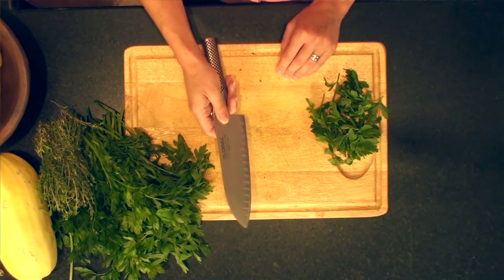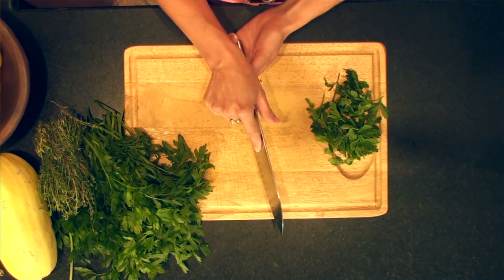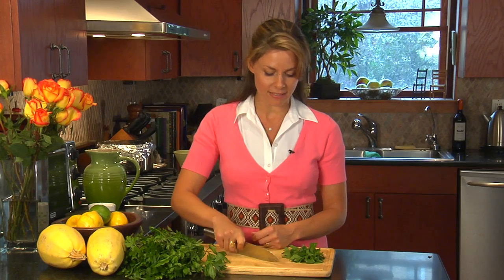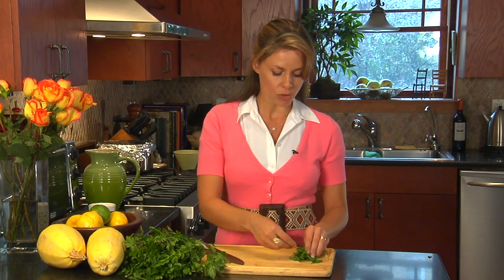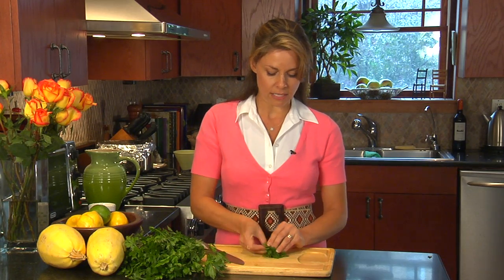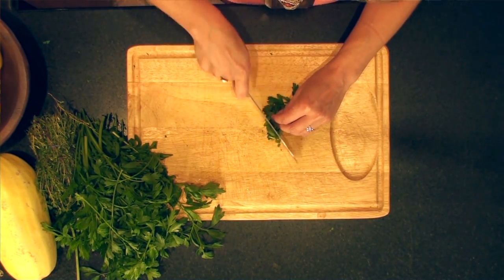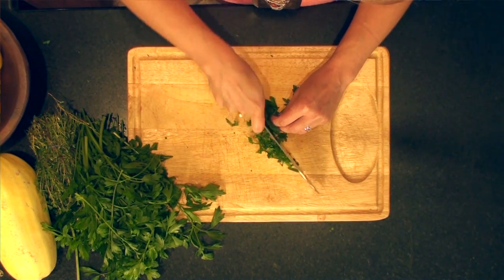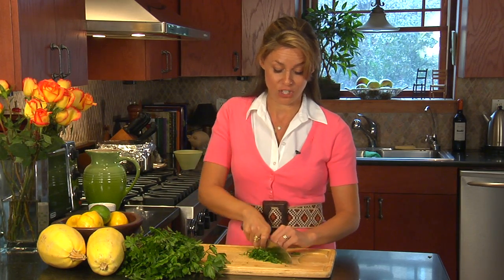60 Second Solutions - Cutting Herbs - Prevention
Prevention continues its 60-Second Solutions series with a quick lesson in cutting herbs.

Tasted gives you a smart, fresh take on the culinary world, its chefs, its trends and its traditions. Find delicious and easy recipes, helpful cooking tips from professional chefs, fun food trivia, and much more.

Each day on Tasted, we bring you luscious, drool-worthy dishes from across the world as well as the culinary treasures you might be too afraid to try. Once tasted, twice satisfied.